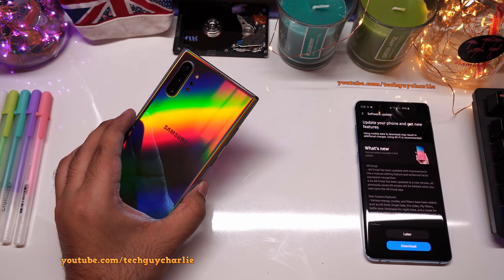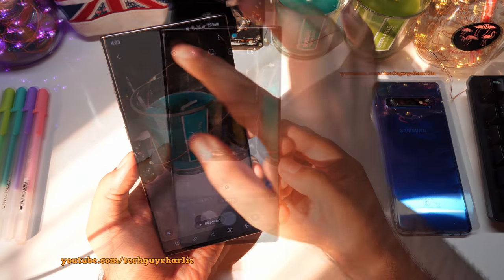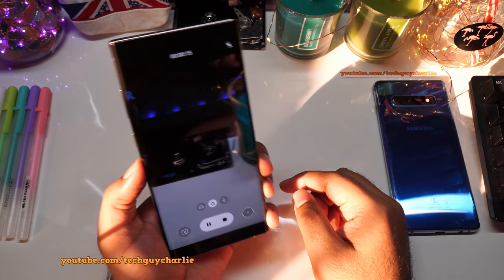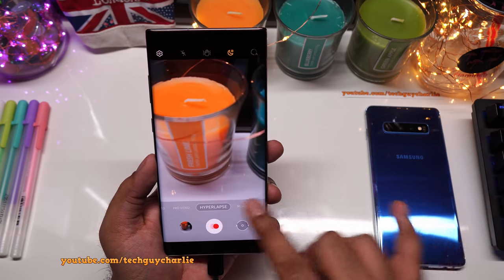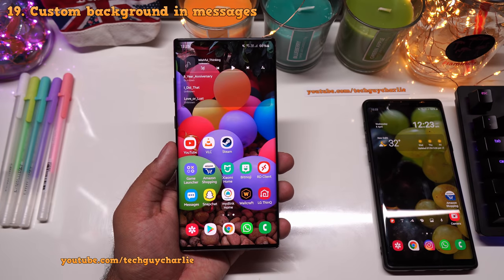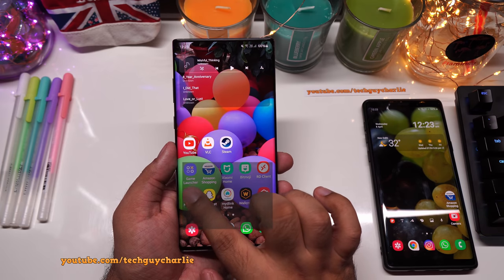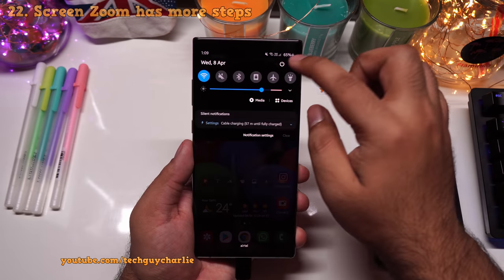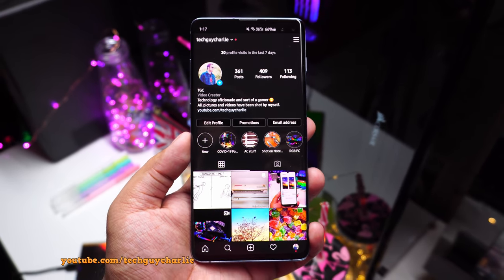Galaxy Note 10+ and S10+ One UI 2.1 Major Camera Update and 20 new features from the new S20 series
One UI 2.1 makes its way on to the Samsung Galaxy Note 10+ and the S10+ and this update brings a lot of new camera features of the S20 on to the Note 10+ and the S10+
This video gives you a complete in-depth rundown of everything that is new with the One UI2.1 update.

New Features in the Camera:
1. Quickly record video in photo mode: 1:23
2. Swipe shutter button to edge to: 2:21
3. Switch between front and rear camera while recording videos: 3:31
4. The front camera now records in 4k 60fps: 4:21
5. Pro video mode: 5:10
6. Night mode for hyper-lapse: 7:24
7. Single take mode: 8:20
8. Create custom filters out of your own photos: 10:51
9. Smart Selfie Angle: 12:24
10. Selfie tone: 13:04
11. AR Zone: 13:53

One UI 2.1 New System features
12. Quickshare: 15:38
13. Music Share: 17:55
14. Group images together (declutter your gallery): 21:15
15. Easily resize photos in the gallery: 21:52
16. Picture style in photo editor: 22:37
17. New and improved Glitter edge lighting effect: 23:14
18. Redesigned dark mode menu: 23:40
19. Custom background in messages: 24:50
20. keep open for quick launching: 25:53
21. New fingerprint unlock animation: 27:12
22. Screen Zoom has more steps: 27:28

My PC Gear:
Razer Lancehead Gaming Mouse:

Razer Huntsman Elite keyboard:

Razer Firefly RGB mousepad:

Razer Base Station Chroma:

Amazon India:
Warm White